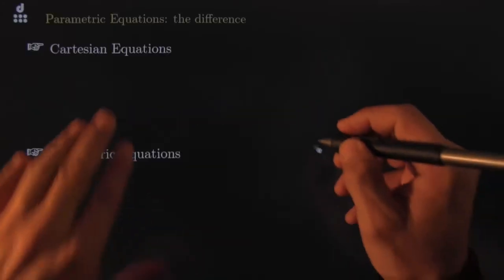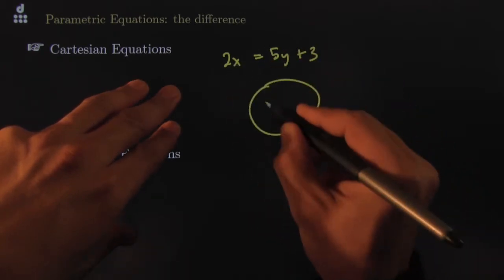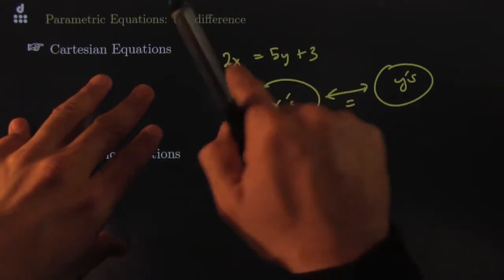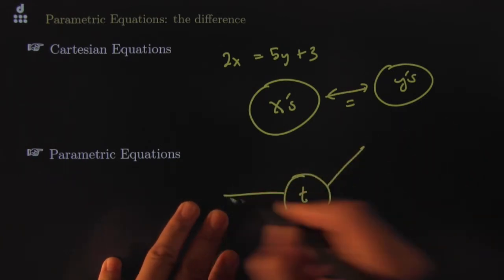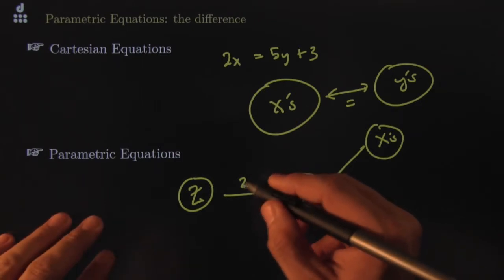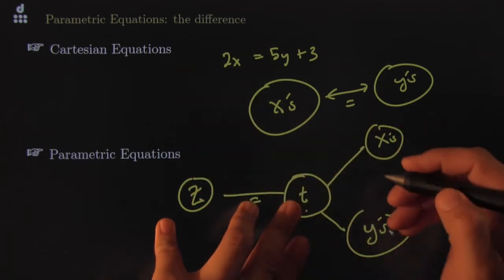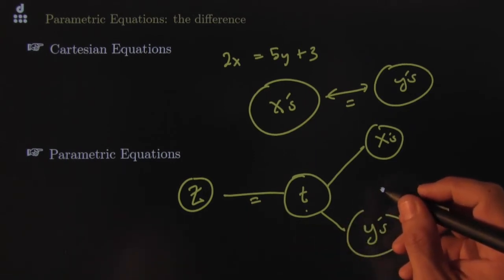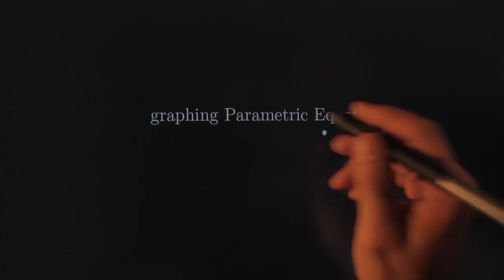151.wk13.parametric.mi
This video is about 151.wk13.parametric.mi